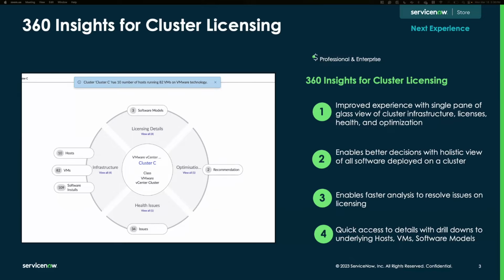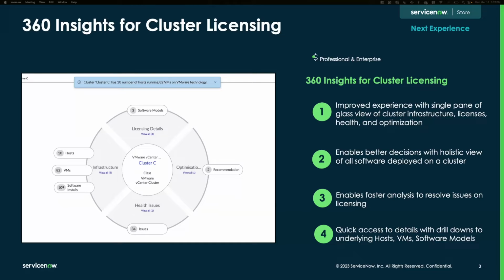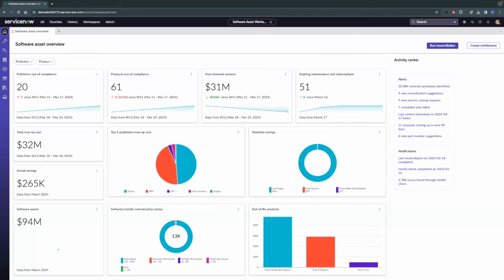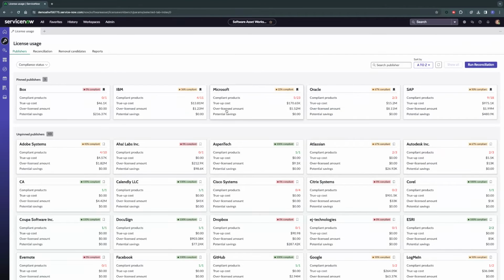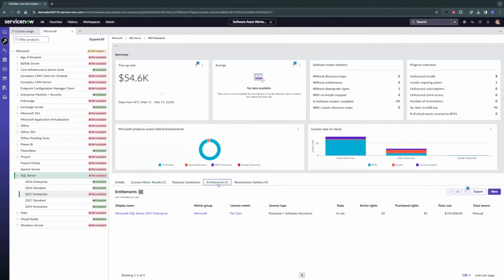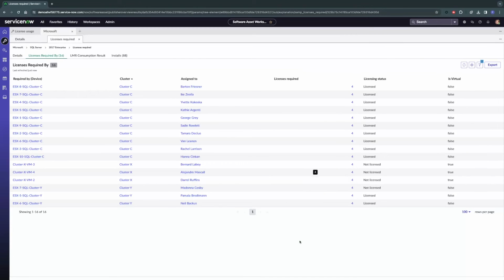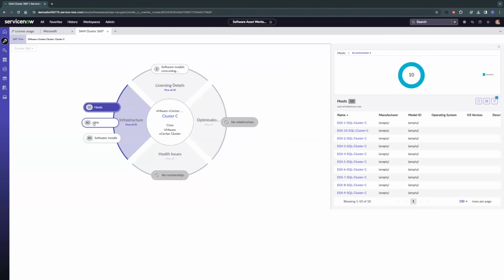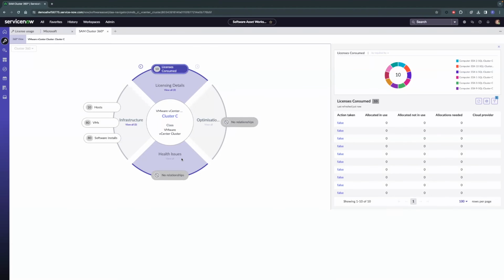Technology Workflow Washington D.C. Release - SAM - 360 Cluster Insights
Improve visibility into your cluster infrastructure to have a better pulse on the hosts, VMs, licenses, and more - all in one spot -  to support your Software Asset Management (SAM) practice when making licensing decisions.